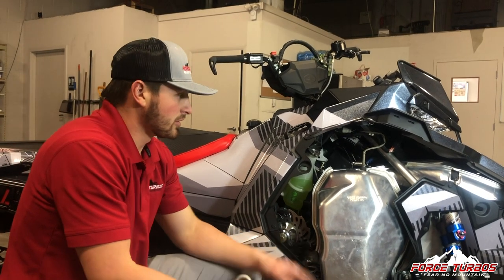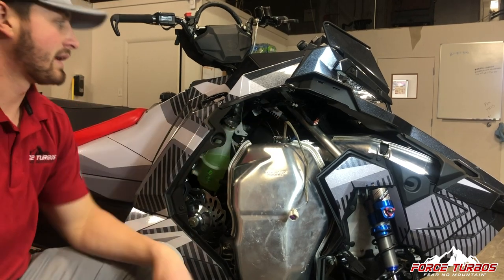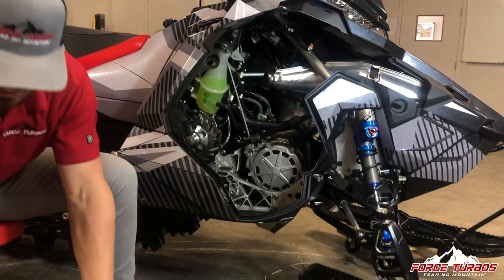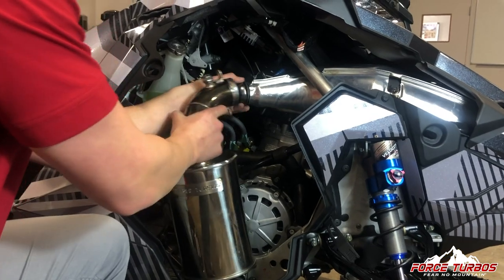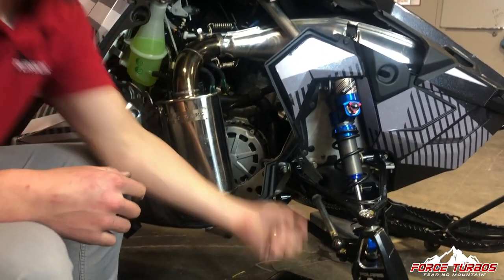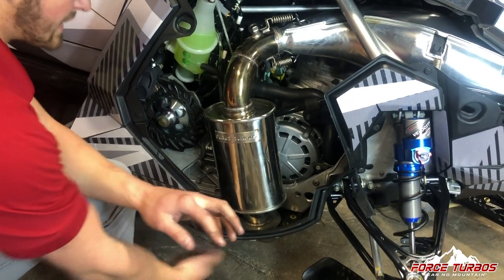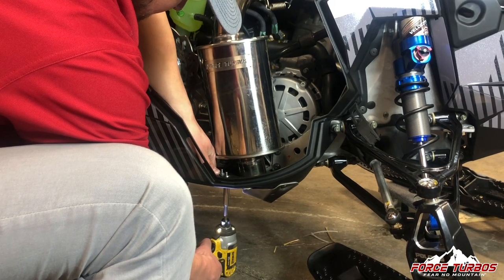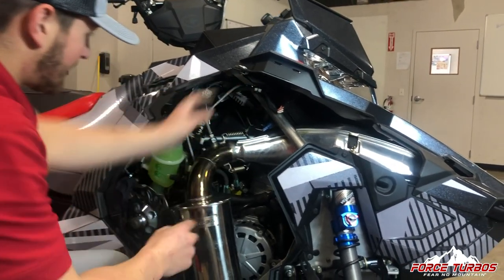Force Turbos Polaris P850 Exhaust Installation Guide